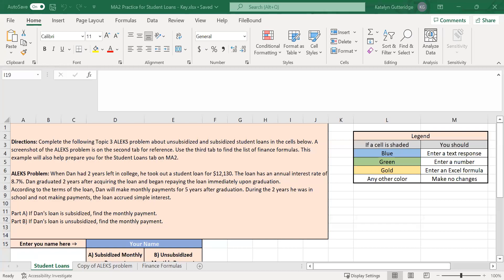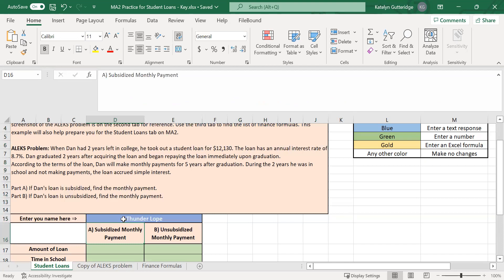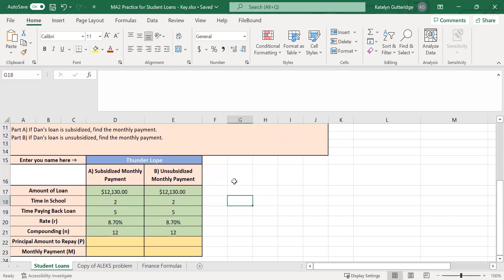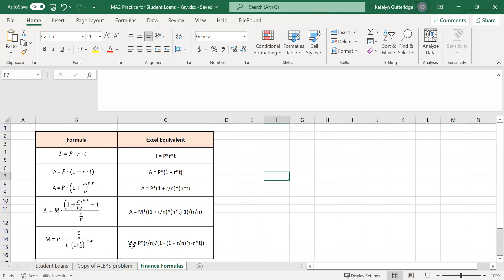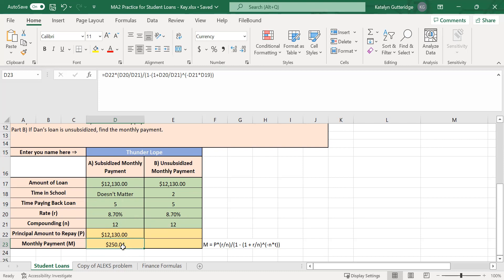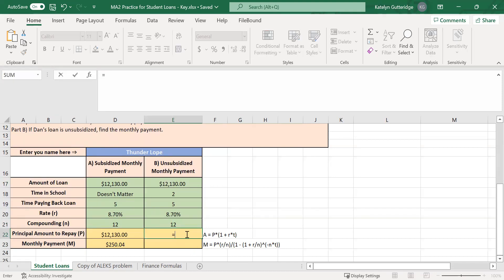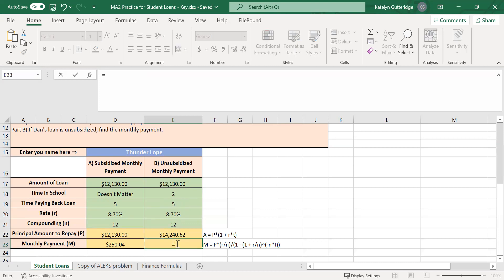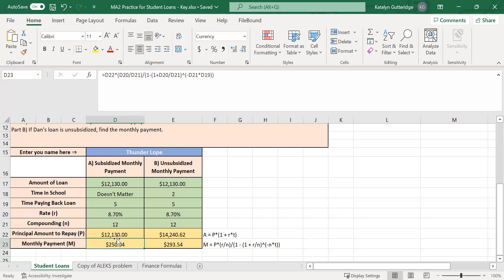MA2 Student Loans Practice